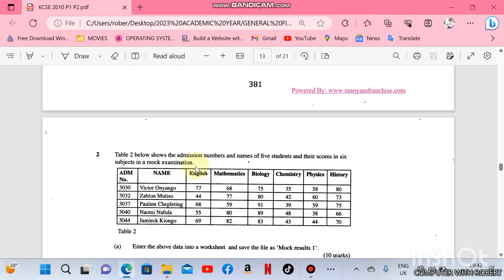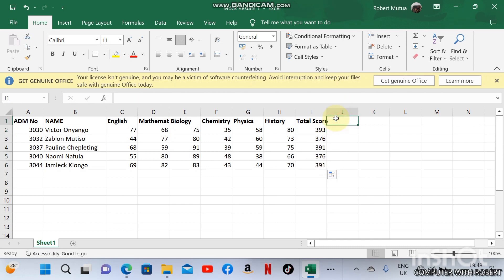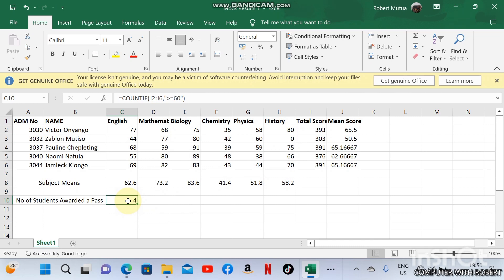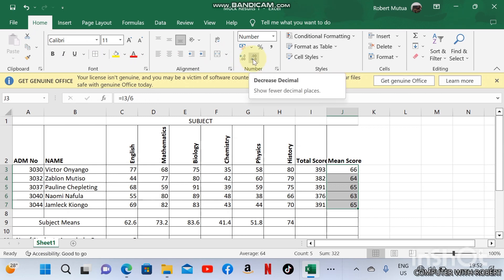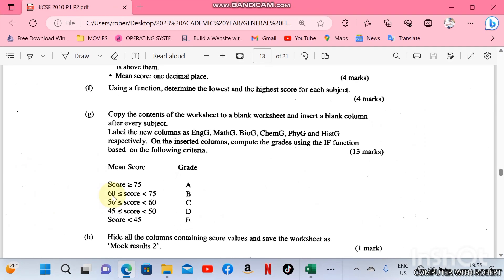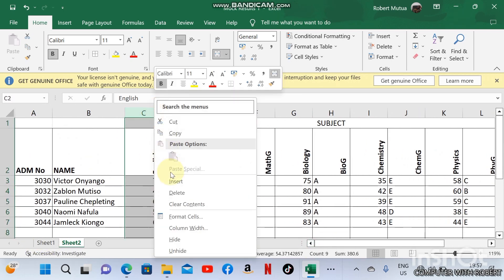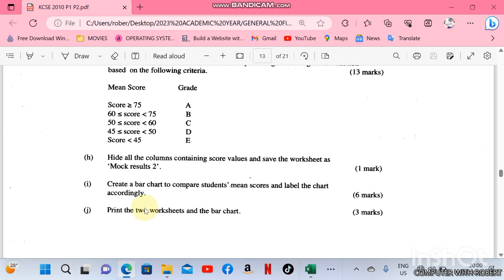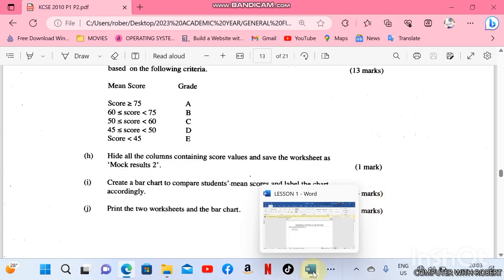Ms Excel Data Analysis Part 10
In this tutorial, we dive deep into KCSE 2010 Spreadsheet Practical to help you achieve top scores. Learn how to manipulate data , create formulas and functions, format cells and charts and many more. Whether you are a student preparing for an exam or a learner interested to master spreadsheets skills l, this is a right video for you.